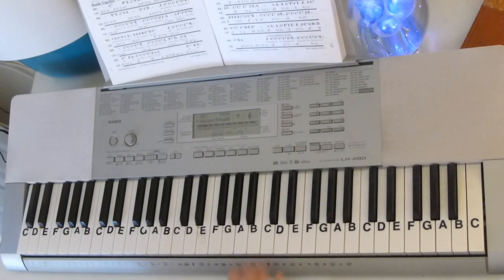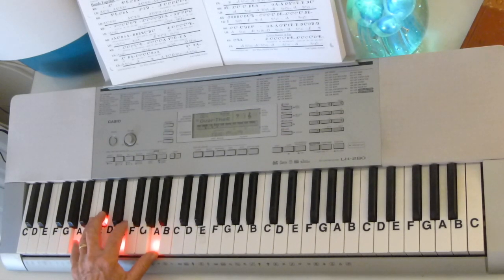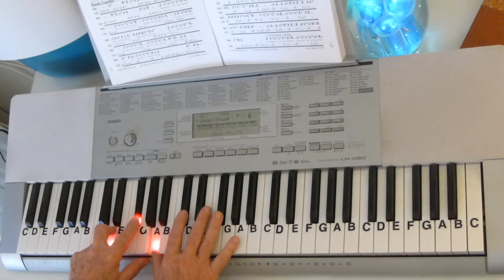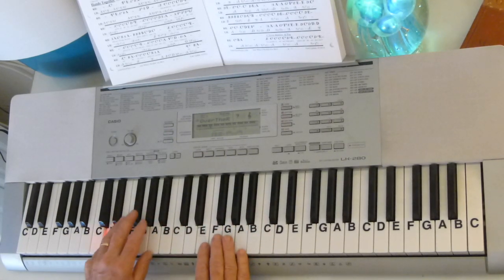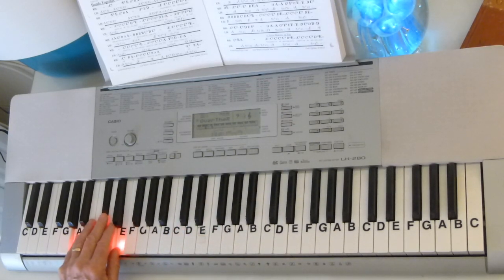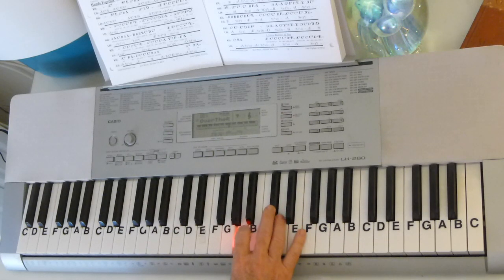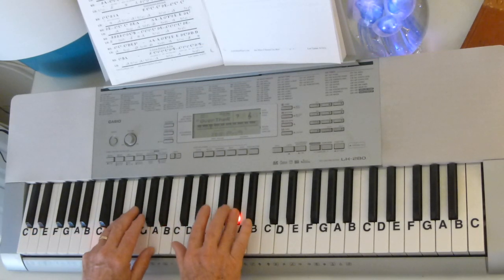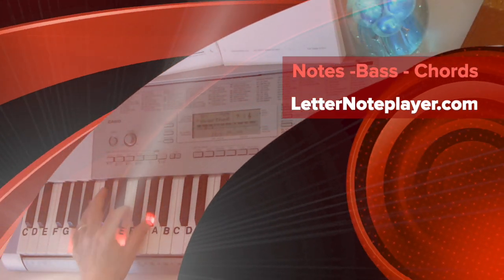How to Play ~ Just When I Needed You Most ~ Randy VanWarmer ~ LetterNotePlayer ©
LetterNotePlayer © ~ For free download of .pdf with the Piano Letter Notes & bass progression, go Tutorial shows how to play the vocal melodies, with bass notes, as harmony for "Just When I Needed You Most" by Randy Van Warmer - on piano / keyboard, in the original key.     This tutorial demonstrates the LH bass notes, introduction arpeggios & chords.  Demo uses an Electric Piano Pad - sound setting on the keyboard.  If you want to play "Just When I Needed You Most" this video makes it accessible; perhaps having you play most of it in just a few minutes.